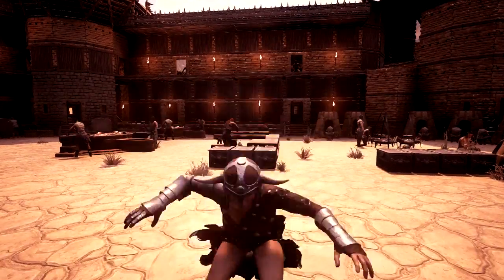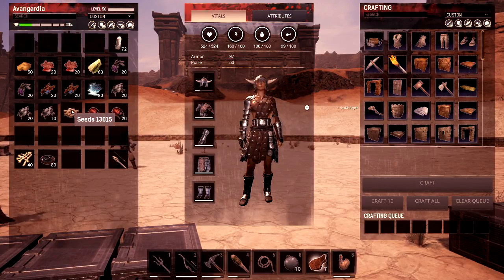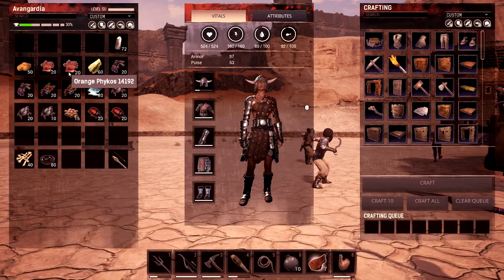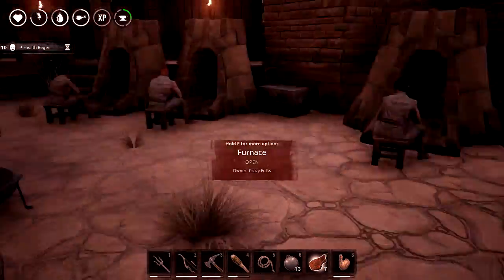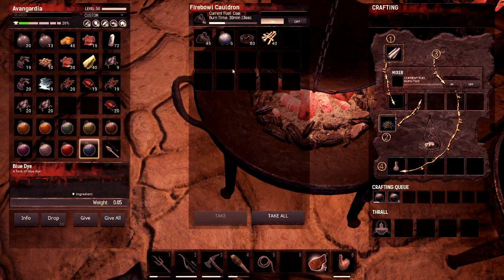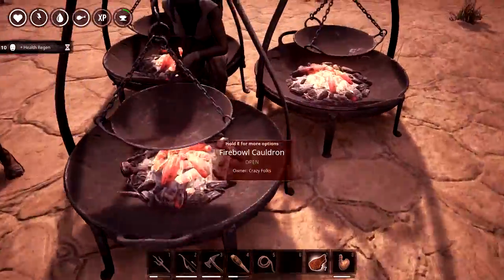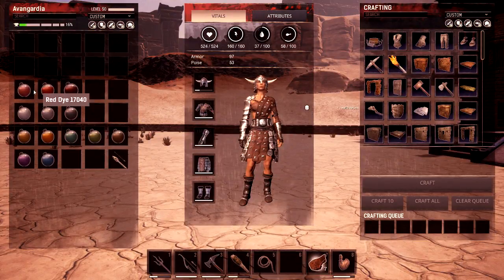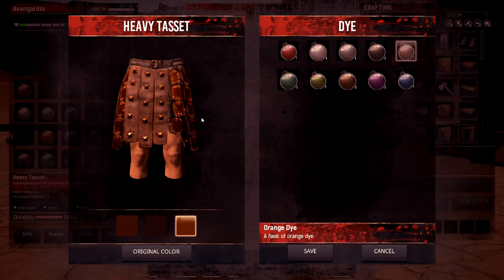Scryptar Plays: CONAN EXILES ep21 ~ Dye Resources & How To Make Dye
HOWDY FOLKS and welcome to CONAN EXILES on the CRAZY FOLKS CONAN EXILES server.
This is an open world survival game where you swing pickaxes at Doom (TM) escapees,
while worshipping your one true god, me, to enable you to build a campfire.
Unless you faint, then you die.

The Game
Conan Exiles is an open-world survival game, in the brutal lands of Conan The Barbarian.
You are an exile, outcast and downtrodden, sentenced to walk in a barbaric wasteland where the weak are crushed and only the strong can live.
Here you must fight to survive, build, and dominate the world alone on your own server, or with enemies and allies in online multiplayer.

Journey through a vast, seamless world filled with the ruins of ancient civilizations and uncover its dark history and buried secrets
as you seek to conquer and dominate the exiled lands yourself. Start with nothing but your bare hands and forge the legacy of your clan,
from simple tools and weapons to gigantic fortresses and entire cities. Enslave the bandits of the exiled lands to do your bidding
by breaking them on the grueling Wheel of Pain. Sacrifice the beating hearts of your enemies on the blood-soiled altars of your god
to seize true power and glory. Summon the colossal avatar of your god and see them lay waste to your enemies and their homes.

Just remember: in this brutal land of vengeful gods, bloodthirsty cannibals, and vicious monsters,
survival is more than tracking down food and water. Explore mysterious ruins in search of treasure and knowledge,
but beware the risk of your mind being corrupted by the dark forces of the world.
Traverse vast sand dunes and seek shelter from scouring sandstorms sweeping across the burning sands.
March into war against your enemies and unleash your savage fury in brutal combat.
Go in unprepared and it will be your head rolling and limbs flying.